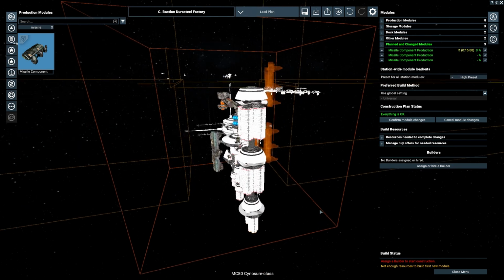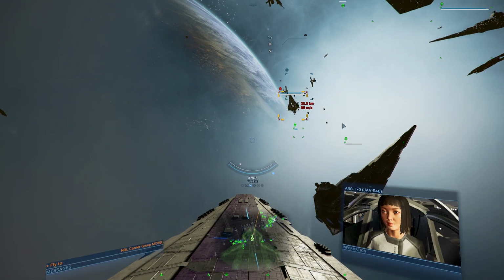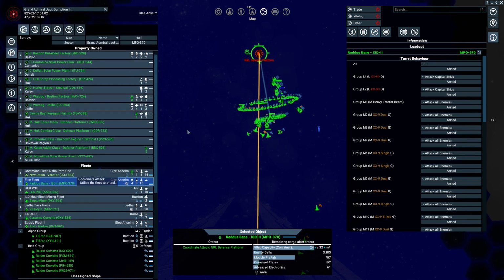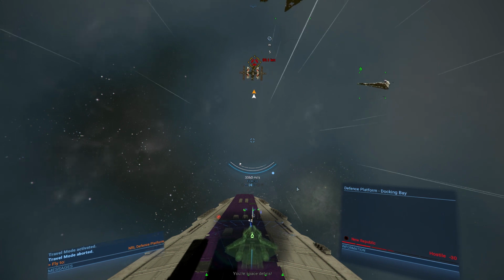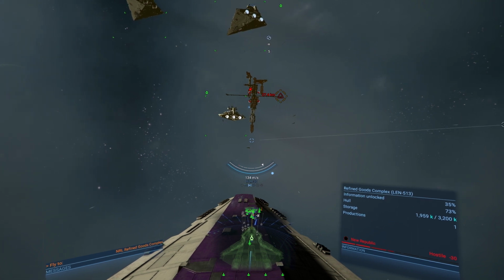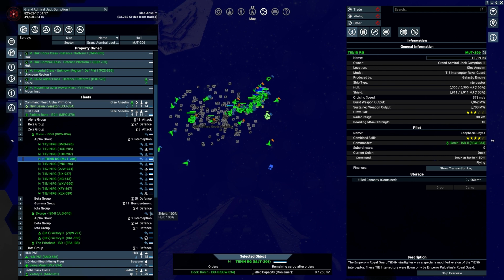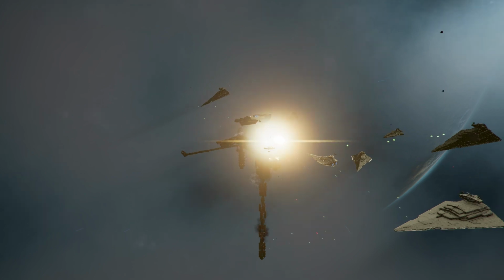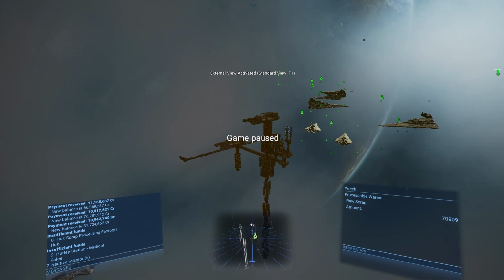33. Dig in & Rebuild: X4 Start Wars Interworlds 0.7 Imperial Playthrough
In this episode we rebuild the fleet, clear out some stations and take stock of what we need to do.